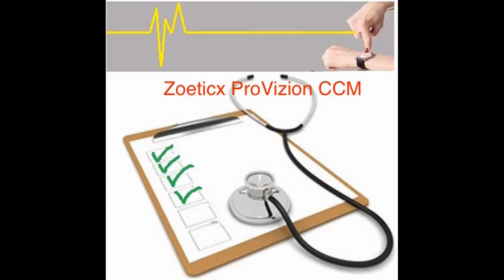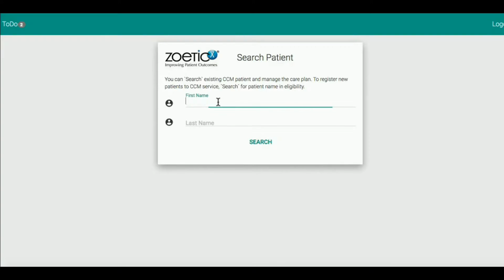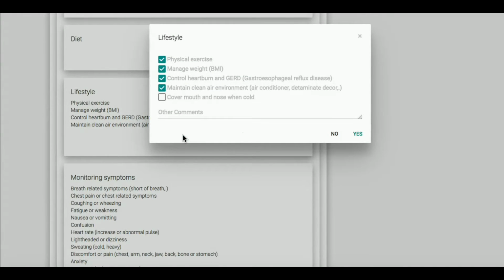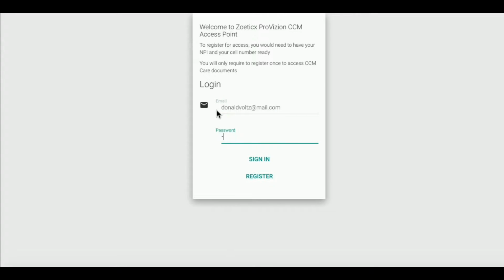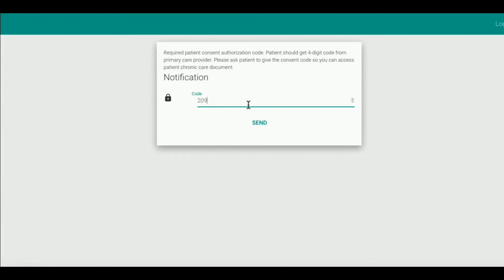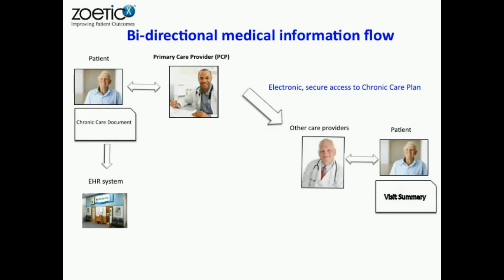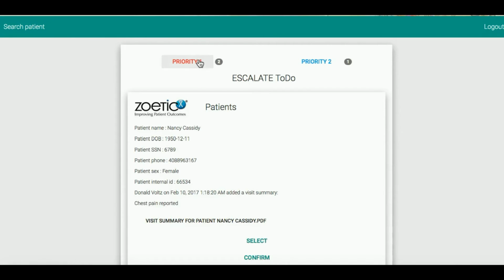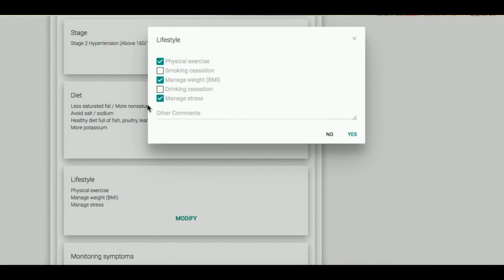Healthcare bi-directional medical information flow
Bi-directional medication information flow is critical to Care Collaborative Model. It supports a close loop communication among care providers, enhancing hand-off among care providers.